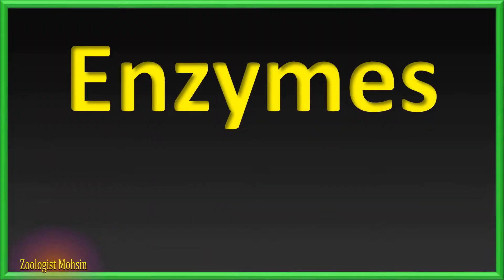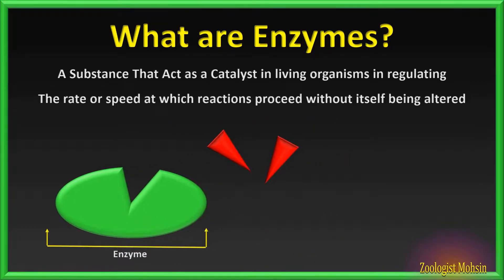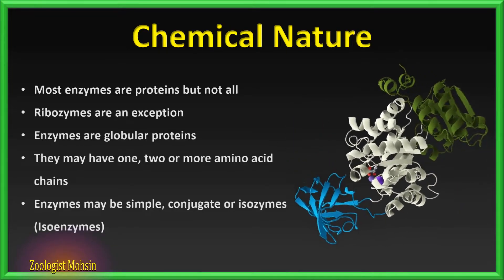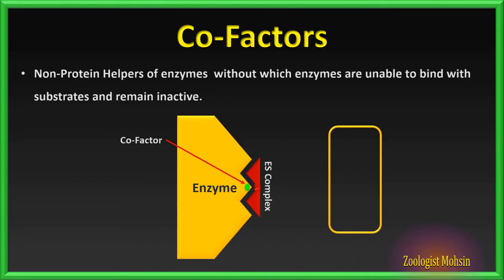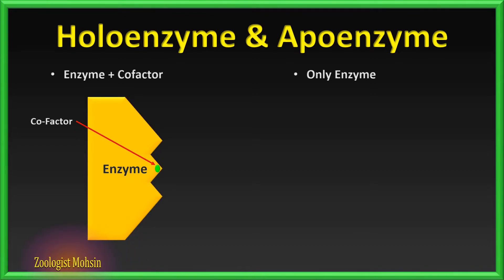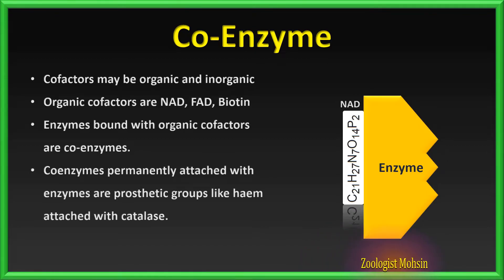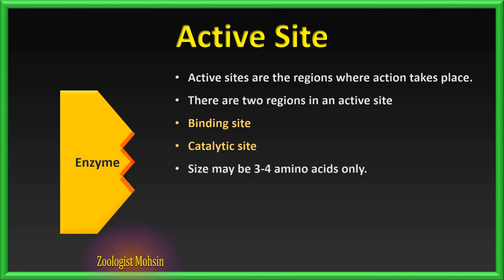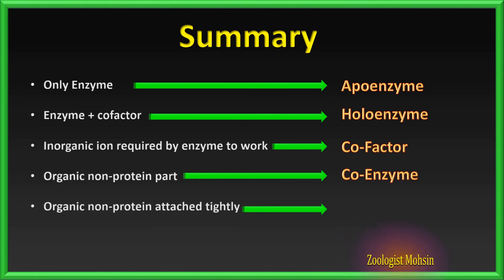Enzymes | Holoenzyme Vs Apoenzyme | Cofactor Vs Coenzyme | Active Site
What are Enzymes? Enzymes are Biological Catalysts. They speed up or Stop the chemical reactions in living organisms. There are terms regarding enzymes which are always kind of confusing. What are enzymes?  Apoenzymes, holoenzymes, cofactors, coenzymes, active sites, etc. This video lecture clear all the confusions with animations and authentic description. Watching till end is the key to learn full.
What are enzymes?
Apoenzyme Vs Holoenzyme
What is Active Site
Cofactors vs Coenzymes
Prosthetic Group